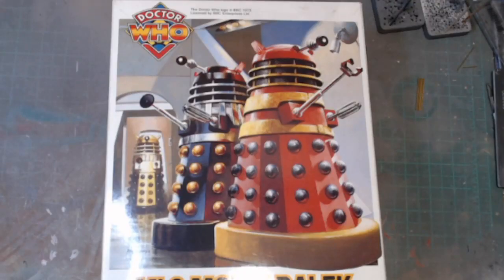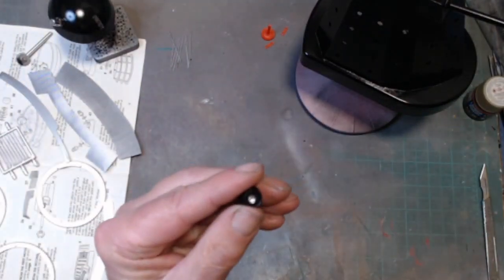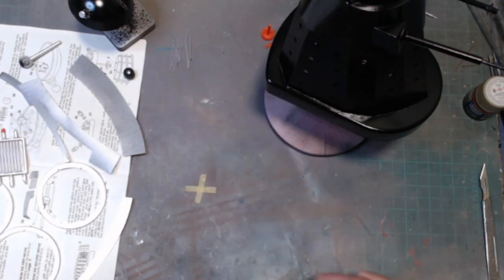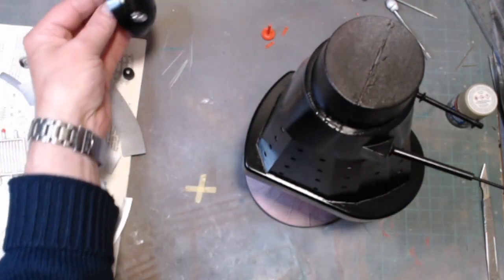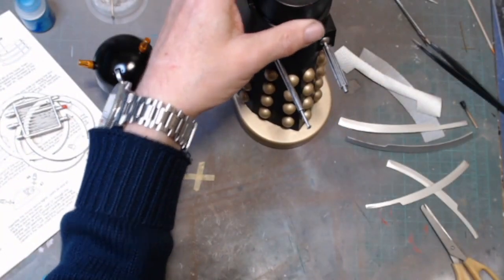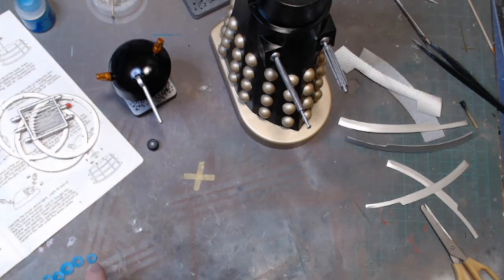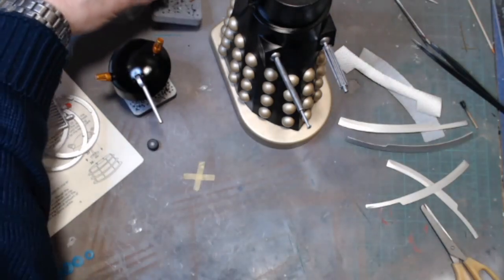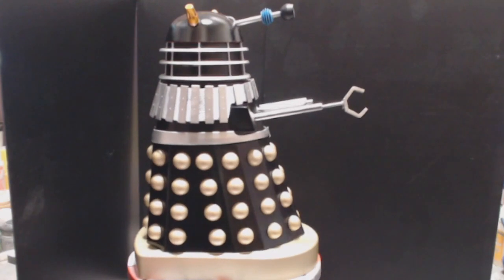1/8 comet miniatures MIII movie Dalek DR Who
1/8 comet miniatures MIII movie Dalek DR Who. great kit wish i had the MKI